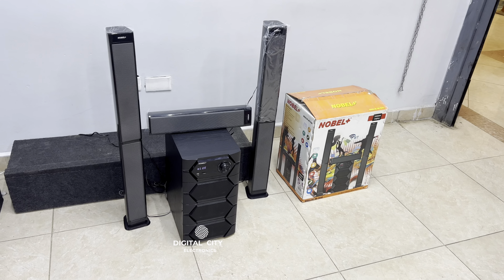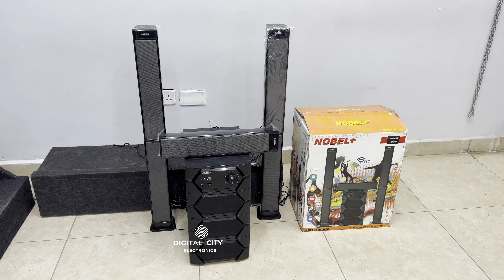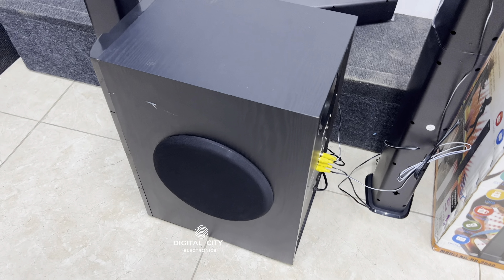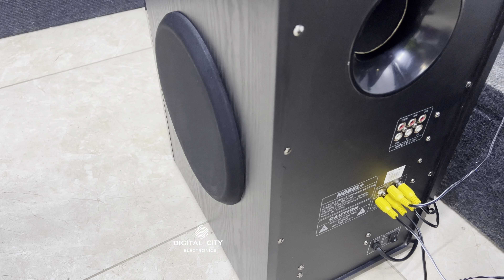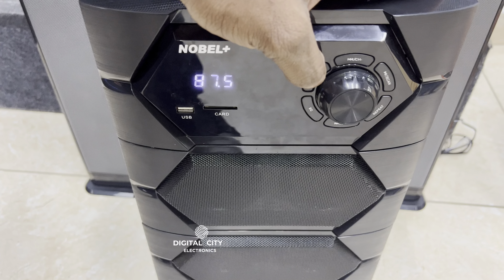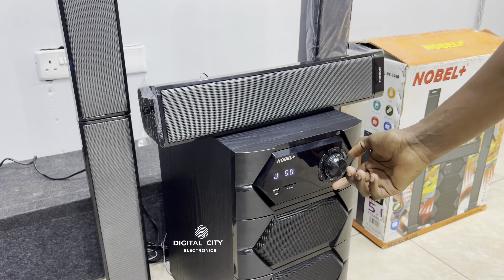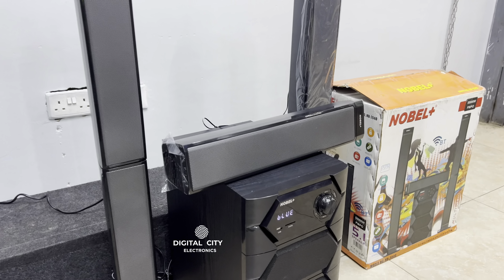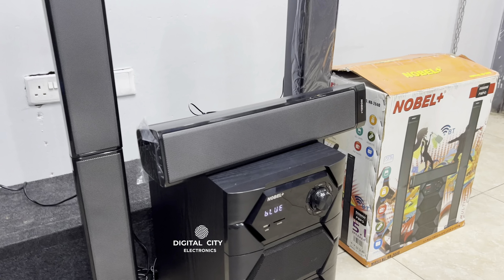NOBEL NB2040 Sound System (210w) 5.1 Ch